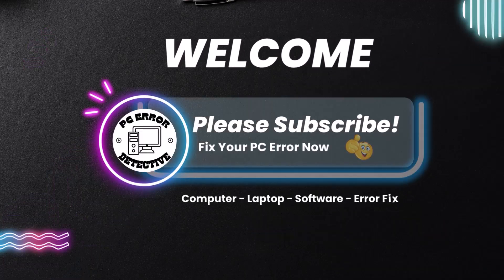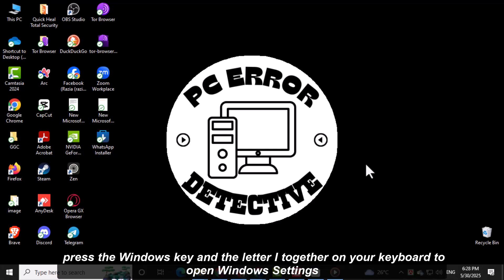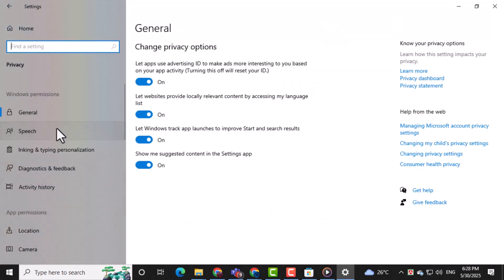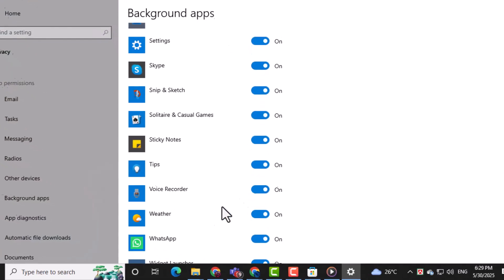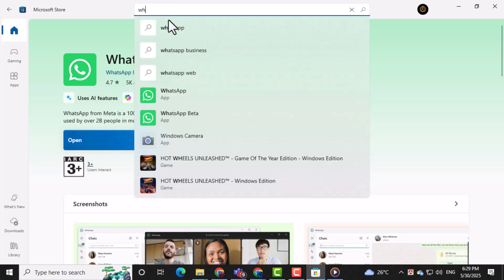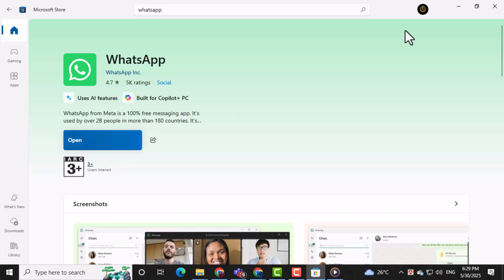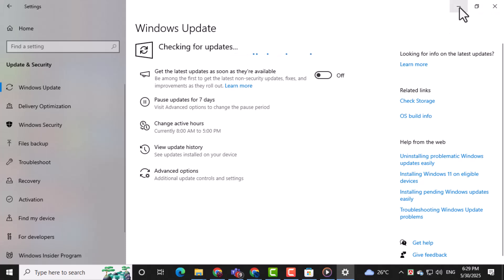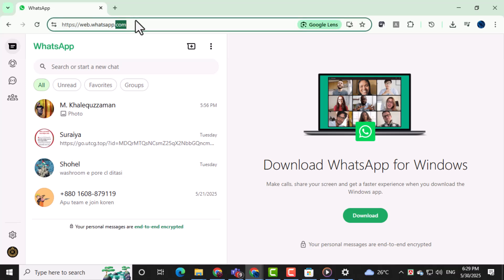How To Fix WhatsApp Desktop Keeps Logging Out on PC - Full Tutorial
How To Fix WhatsApp Desktop Keeps Logging Out on PC

If WhatsApp Desktop keeps logging you out on your PC, it can be annoying and disrupt your workflow. This issue happens to many users and can be caused by various factors like connectivity problems, outdated versions, or settings conflicts. It often forces users to repeatedly scan the QR code, making it hard to use WhatsApp consistently. In this video, you'll learn what might be causing the logout problem and what signs to look for so you can take steps toward a proper fix and restore smooth messaging on your desktop.

* WhatsApp desktop logs out automatically on pc
* Fix whatsapp keeps logging out windows 11
* WhatsApp pc app logout issue
* WhatsApp web keeps disconnecting on computer
* WhatsApp desktop session not staying logged in